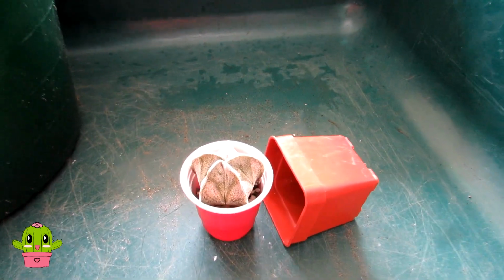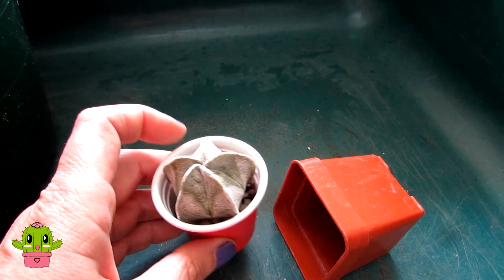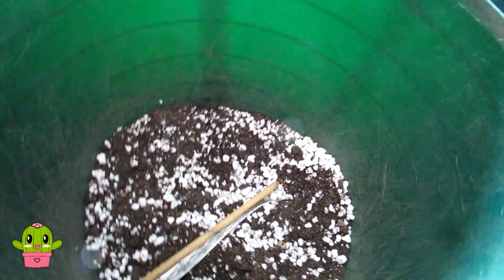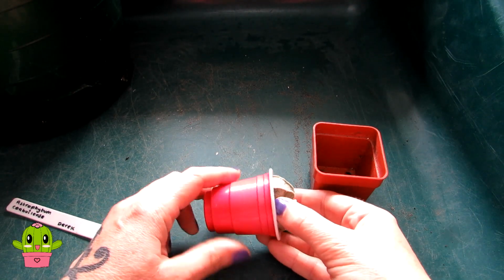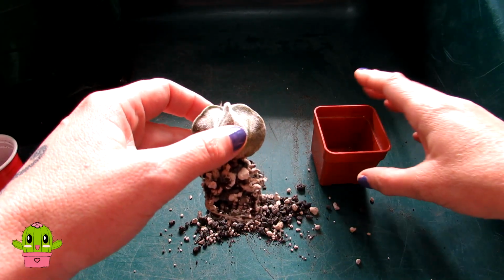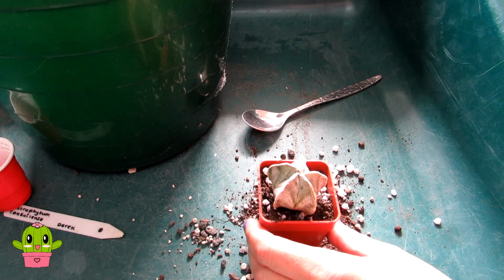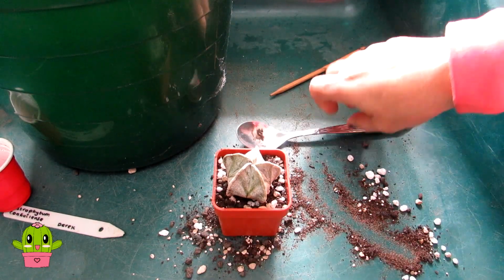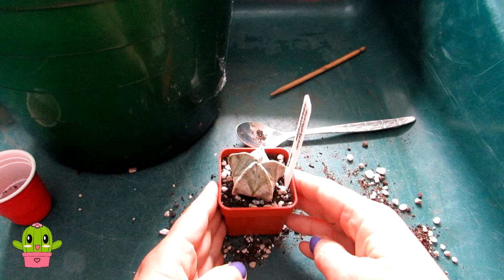Repotting my Astrophytum coahuilense Cactus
Repotting my Astrophytum coahuilense Cactus Plant.

Music  title:   Nature Roots Remix